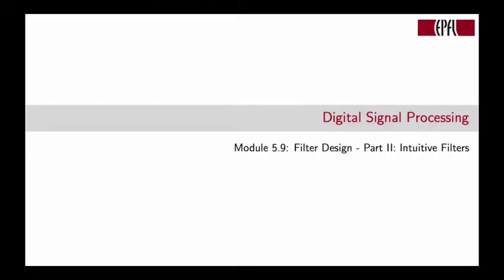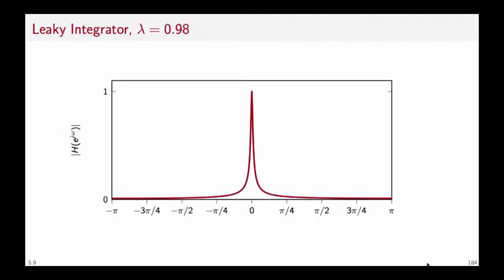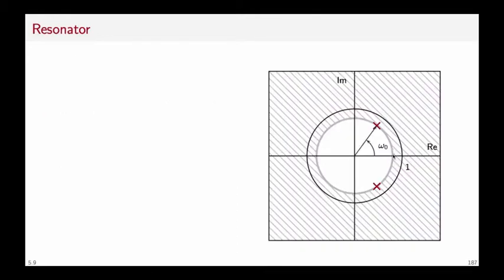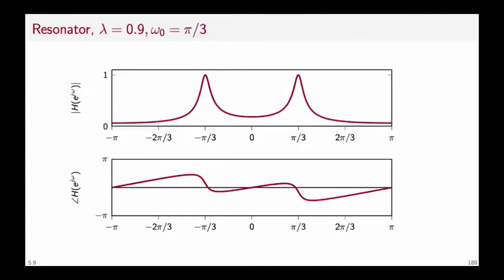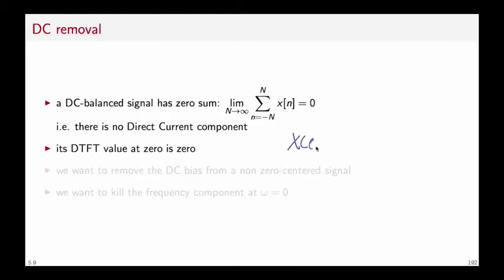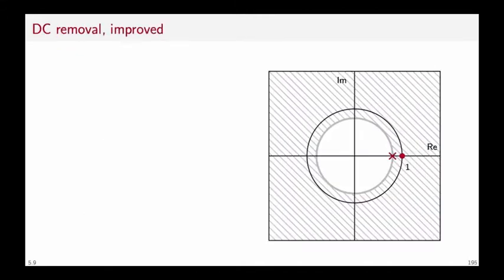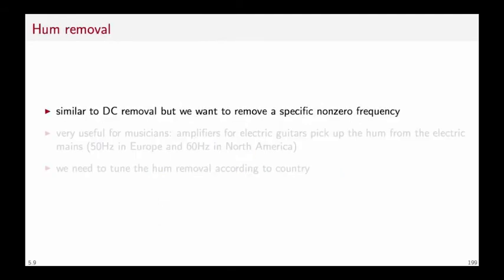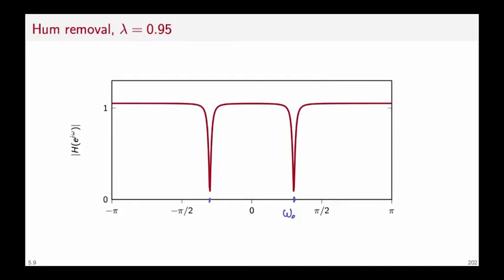Filter design Part 2 Intuitive filters | Digital Signal Processing